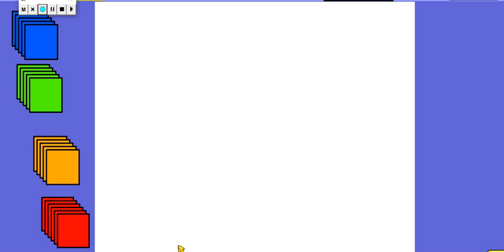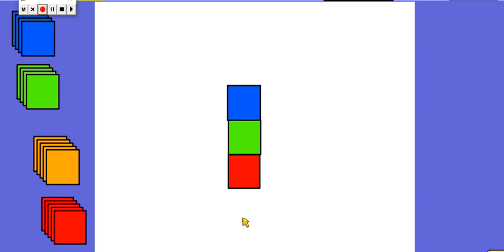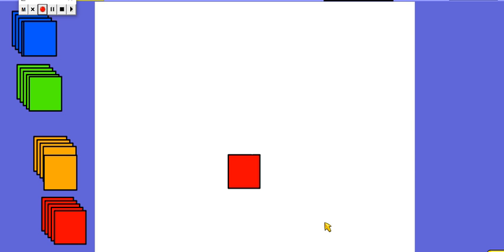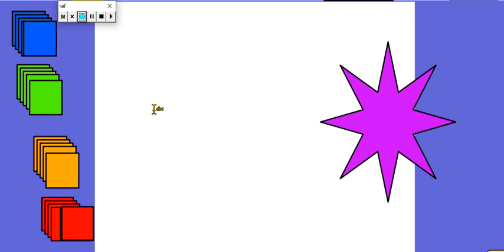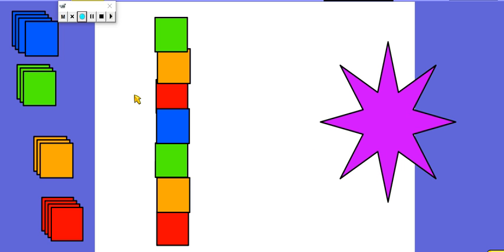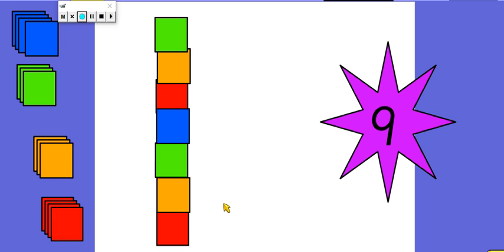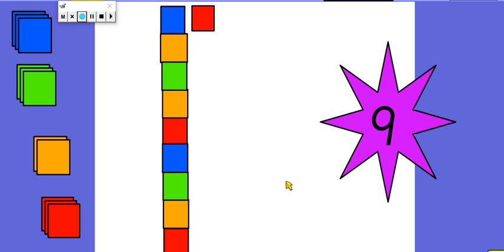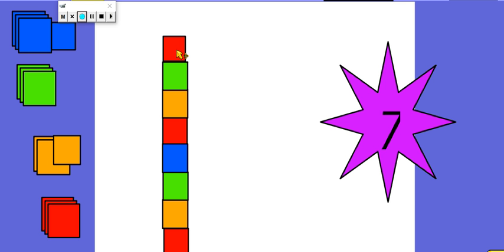Hedgehog Class - Maths - 3.12.20